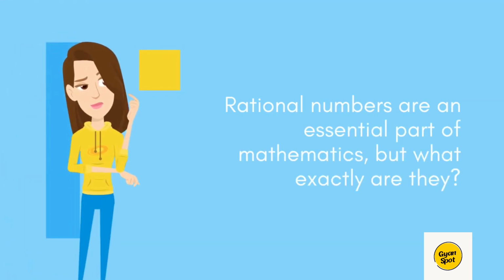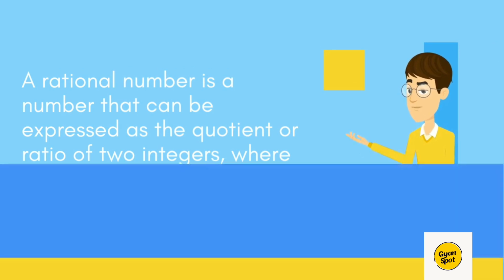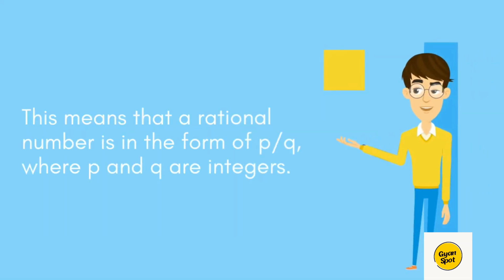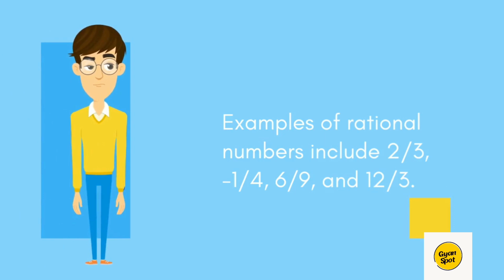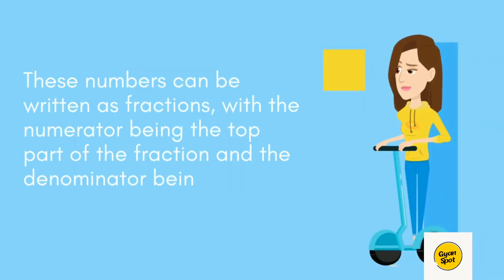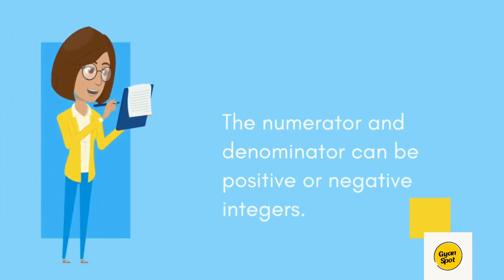Understanding Rational Numbers | Class 7/8 Maths Explained Easily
What exactly is a rational number?
In this video, we break down the concept of rational numbers in a clear and simple way, perfect for Class 7 and Class 8 students. Learn what rational numbers are, how they differ from integers and fractions, and how to solve problems using them. Whether you're preparing for school exams or just want to strengthen your math basics, this video has you covered perfect for school students and competitive exam preparation.

Examples of rational numbers

Operations with rational numbers

Ideal for students in Class 6–10, CTET, SSC, and other math-based exams.

Understanding rational numbers

Rational number definition

Class 7 rational number

Rational numbers explained

Math chapter rational number

Rational number examples

How to identify rational numbers

rational numbers, rational numbers explanation, math number system, rational vs irrational numbers, number system class 7, types of numbers, rational number examples, how to identify rational numbers